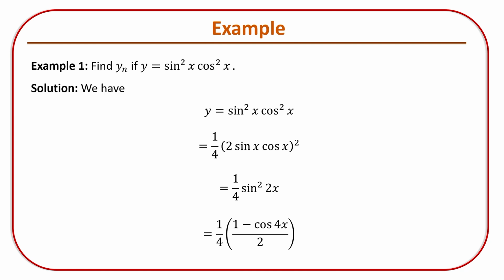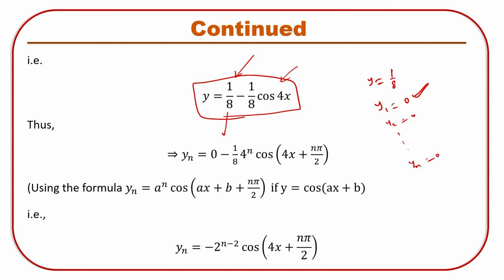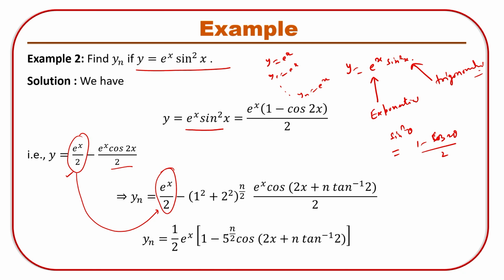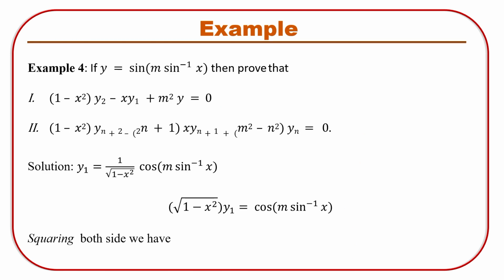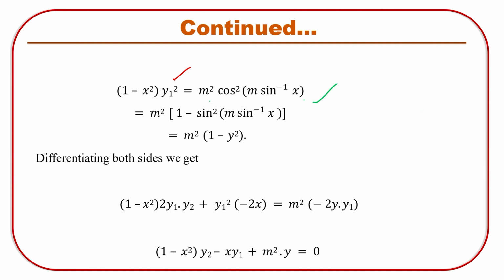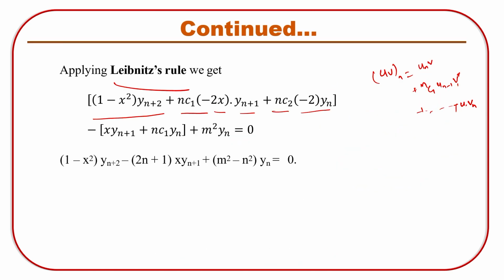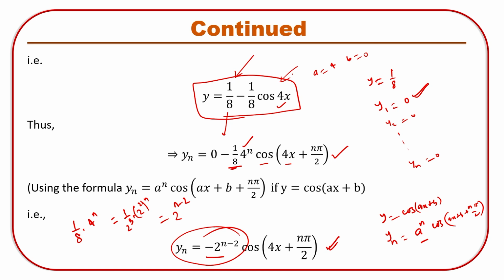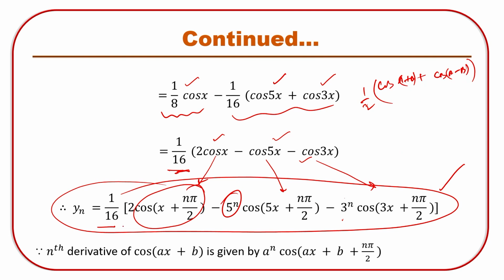Lecture 39: Exercise on Successive Differentiation